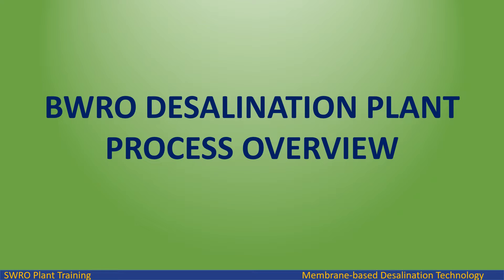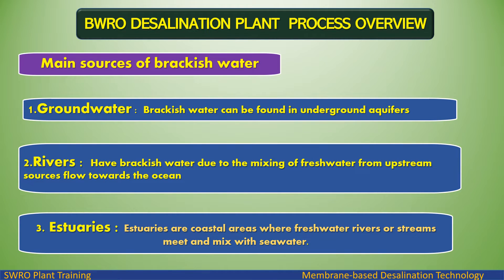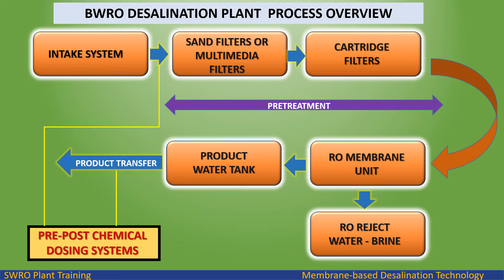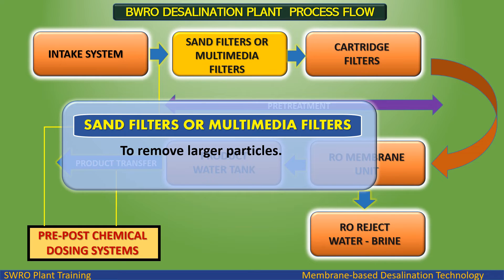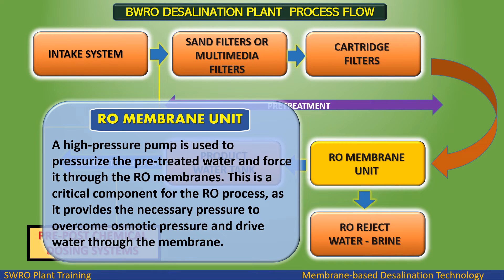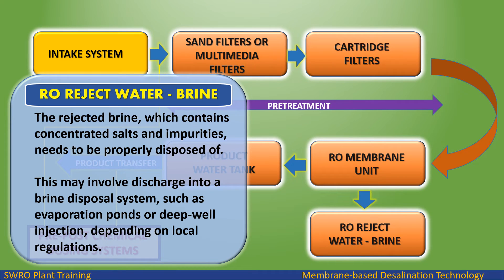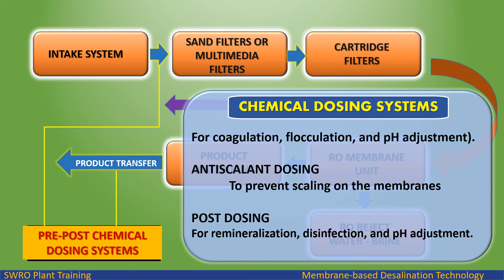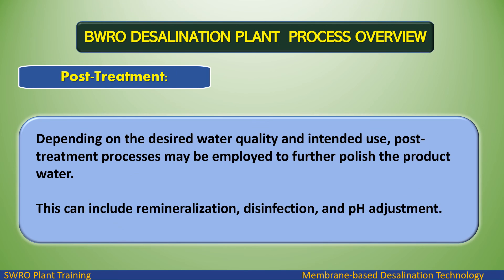Brackish water reverse osmosis (BWRO) Desalination | Process Flow Diagram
ENDLESS LEARNING
Brackish water reverse osmosis (BWRO) Desalination
 Process Flow Diagram